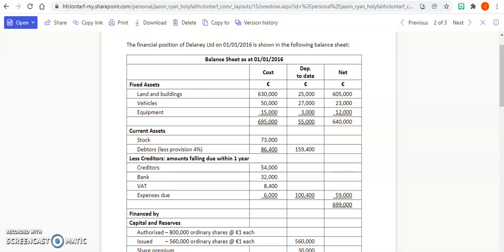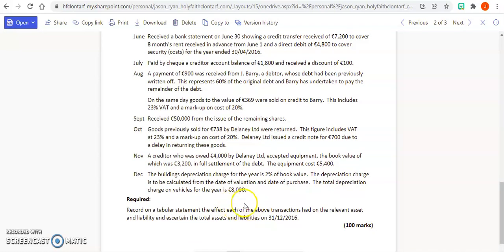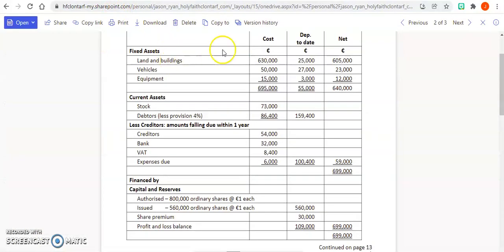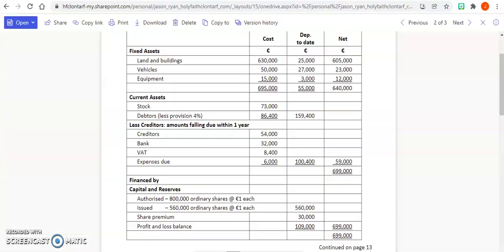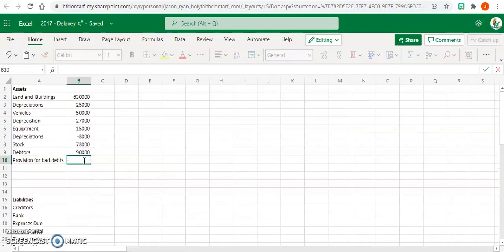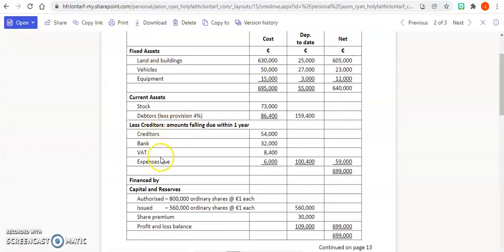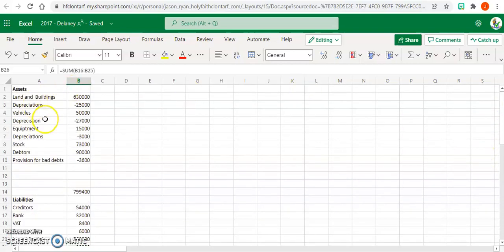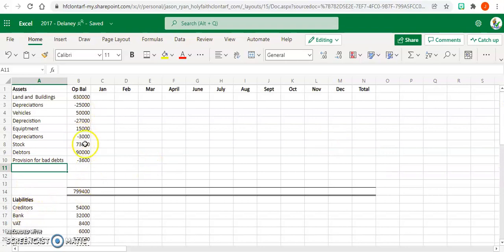2017 - Delaney Ltd - Tabular Statements - Op Bal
2017 - Delaney Ltd - Tabular Statements - Calculating opening  Bal